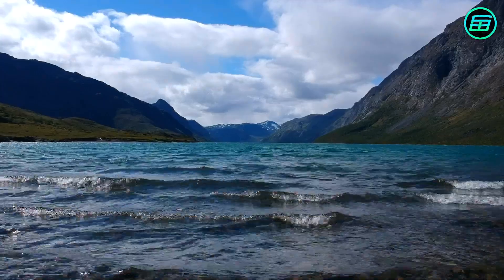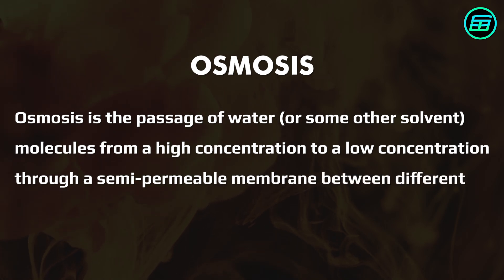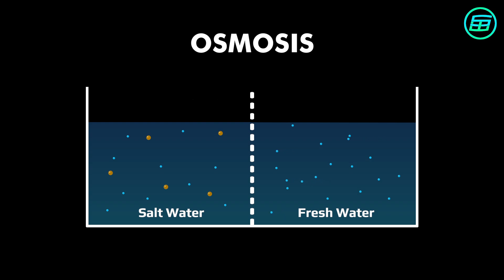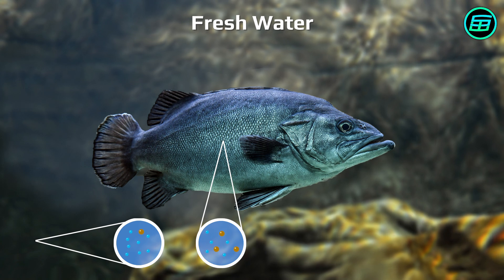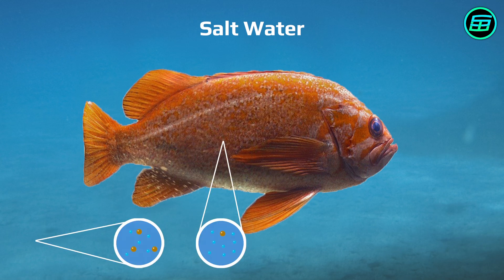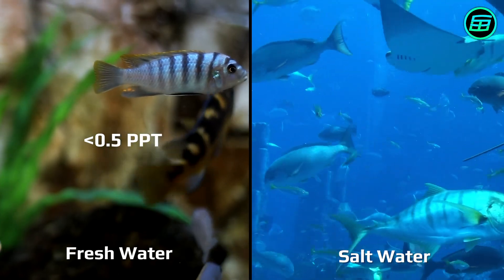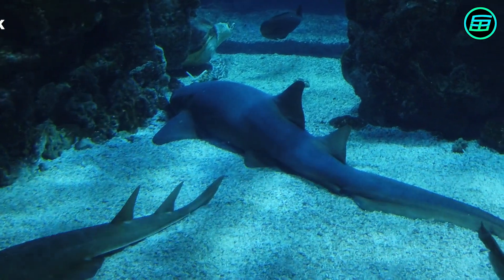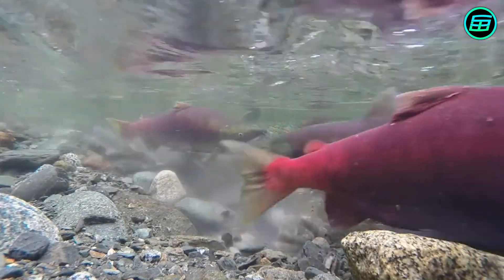Do Fish Drink Water? | Osmosis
Do fish drink water? What is osmosis? What is salinity of fresh water and salt water? What is euryhaline? All details and answers are in the video.

Images, animations and videos credits:
- Pixabay